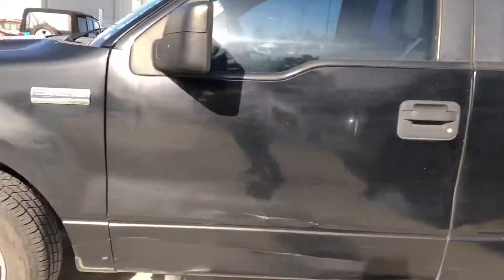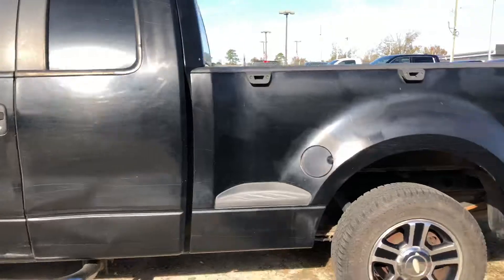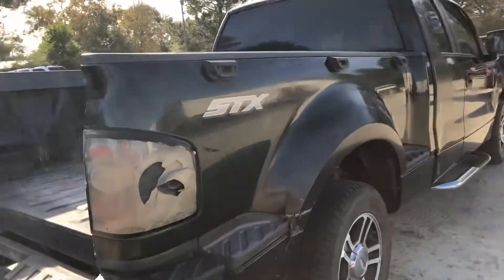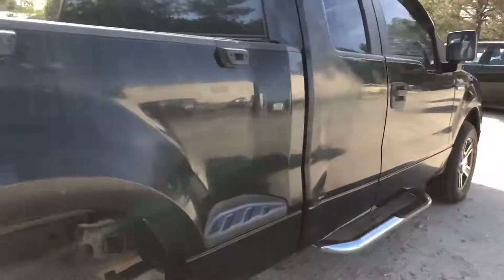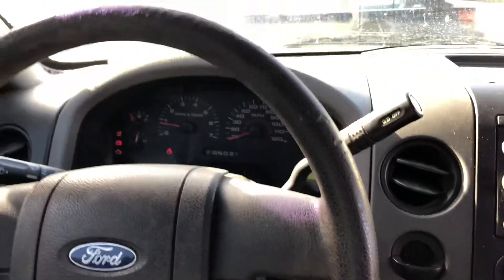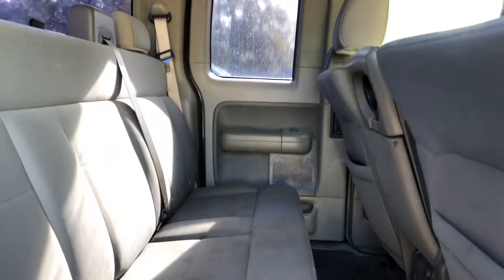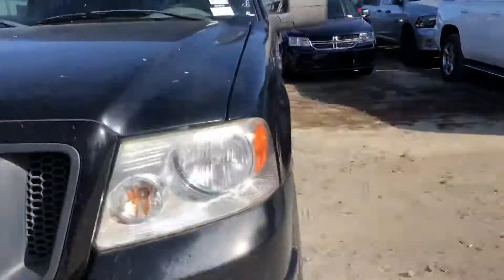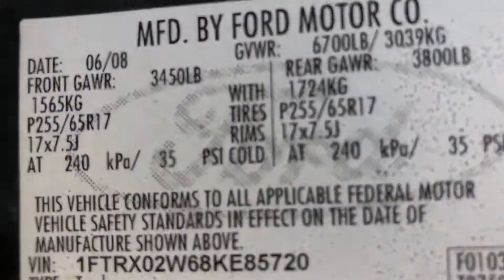Casey — 2008 F-150!